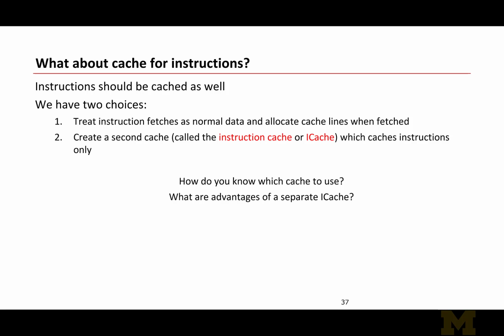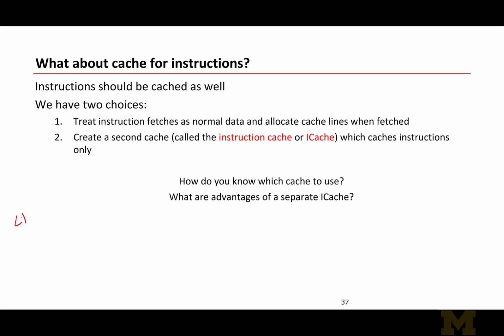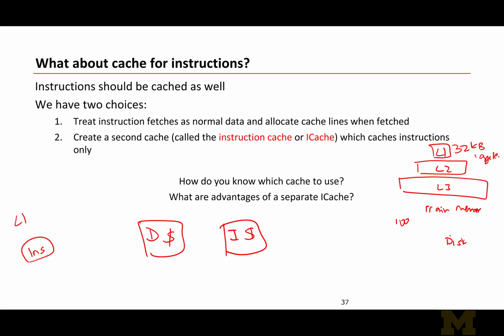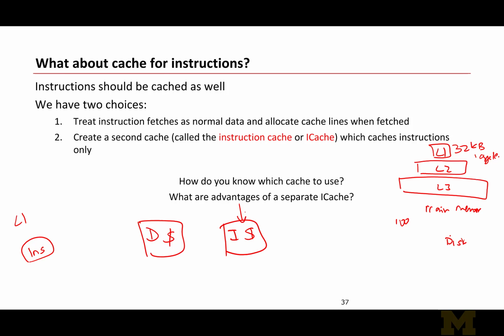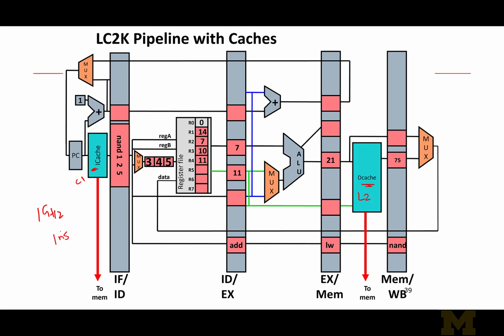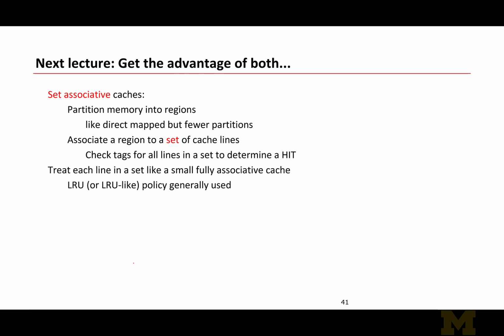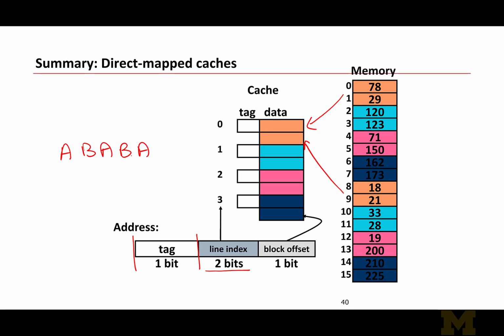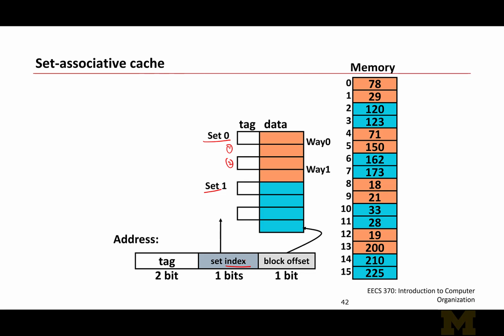Lecture 19 - Part 4 - ICache and Intro to Set Associative Cache